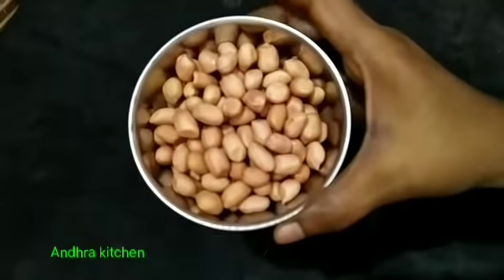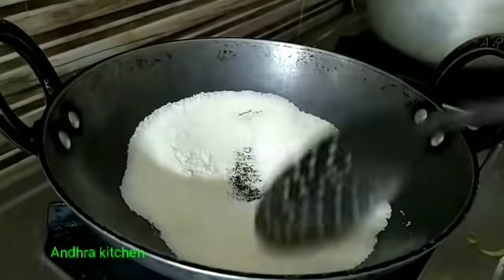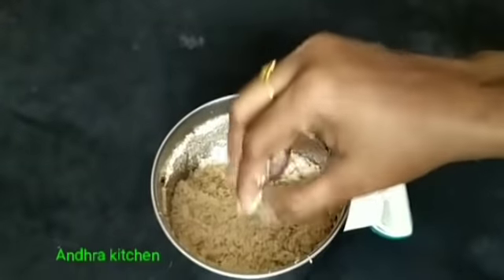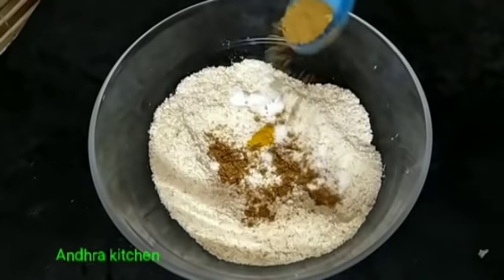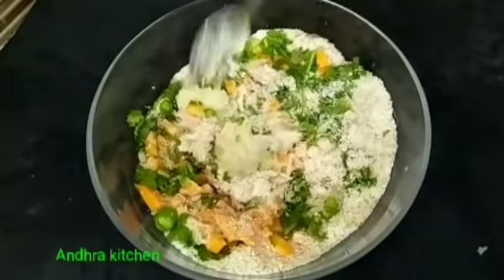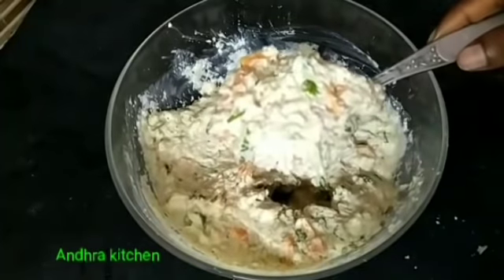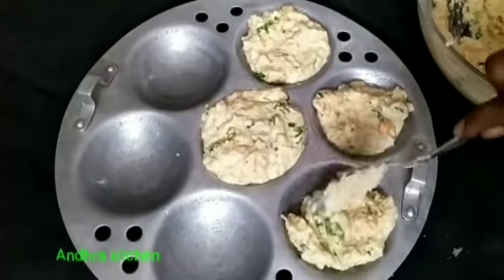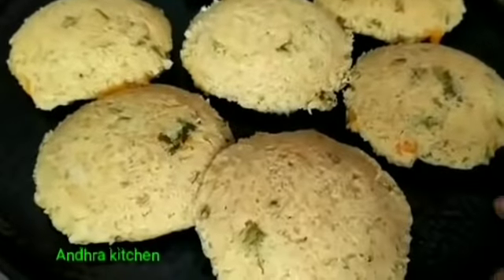టిఫిన్ పిండి లేనప్పుడు వేరుశెనగపప్పుతో ఇడ్లి పాత్రలో కొత్తగా రెసిపి చేయండిInstant Palli Idli batter